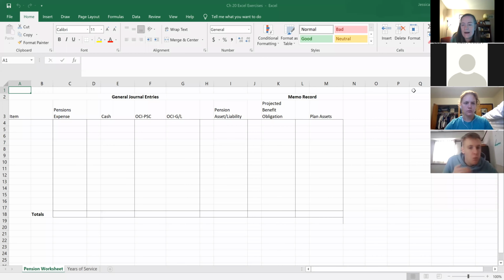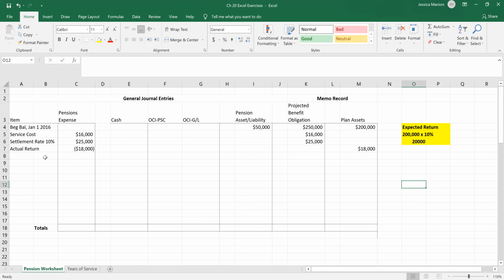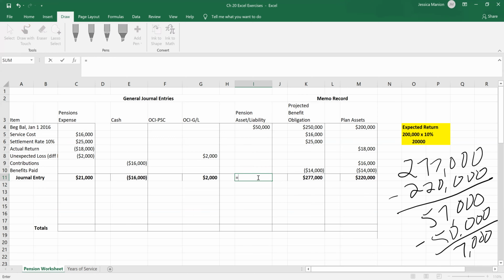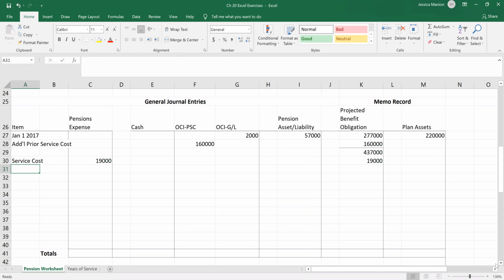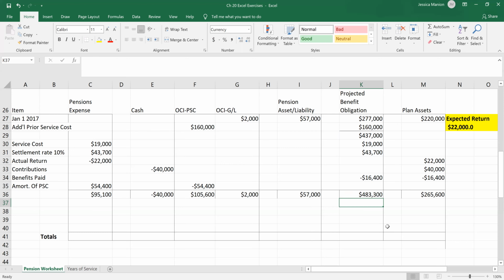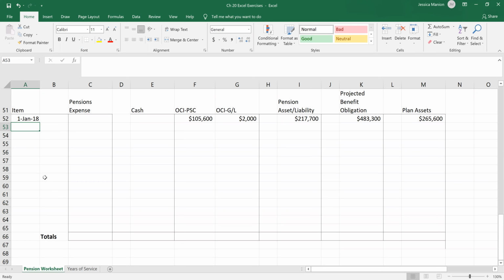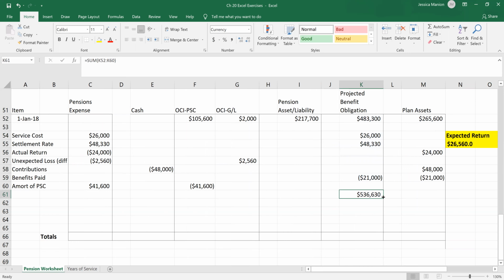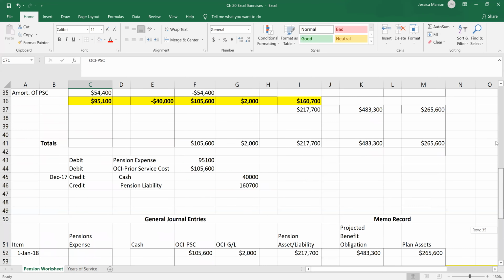Intermediate Accounting Zoom Class 3/19/21